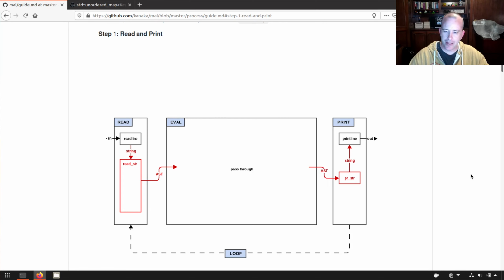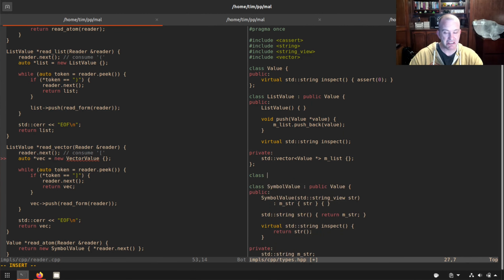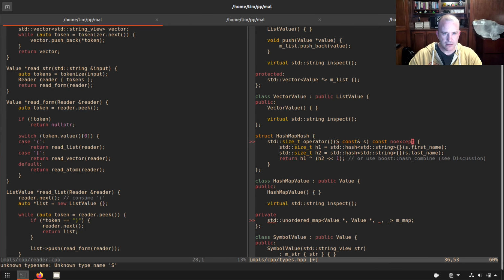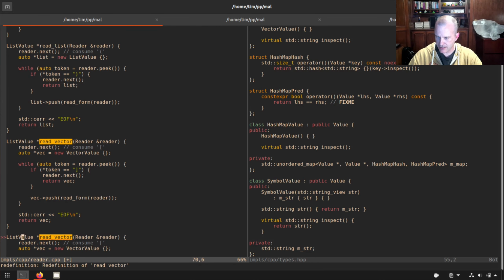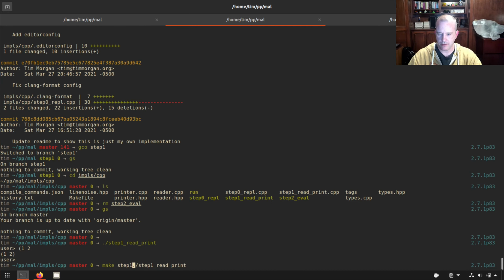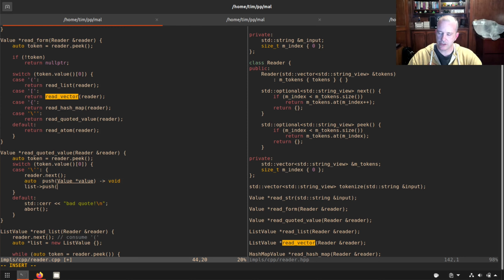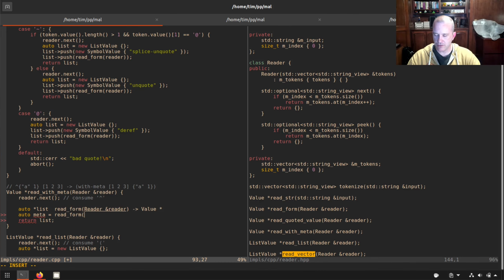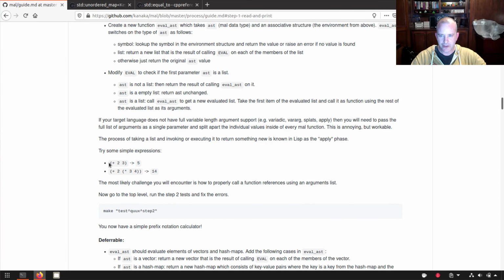ADD VECTOR AND HASH MAP TYPES | Make a Lisp in C++ (mal) | Step 1b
Join me as we finish up step 1 of the Make a Lisp guide, adding a HashMap, Vector, and teaching our reader to handle more input!

Make a Lisp (mal) is a fantastic little guide that will teach you how to build your own lisp using whatever language you want! mal was created by Joel Martin (not me), and is available